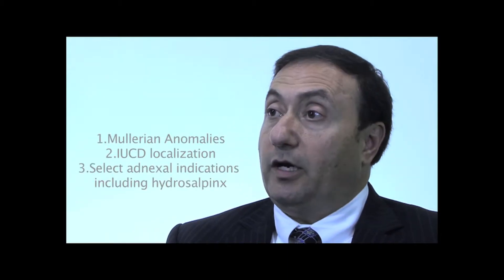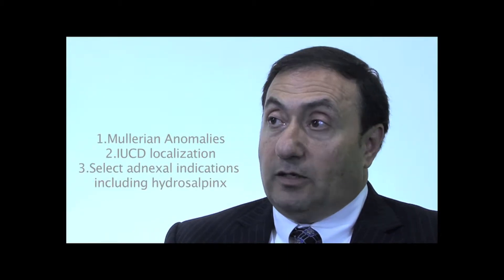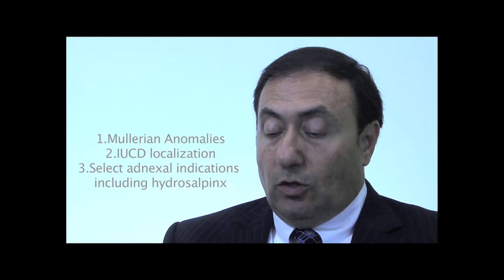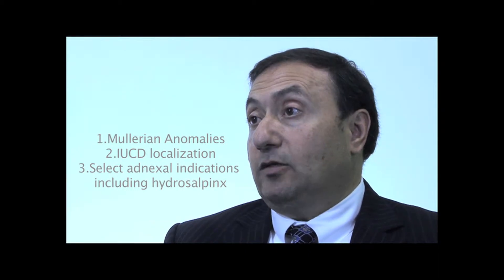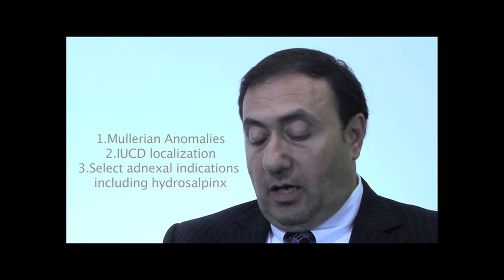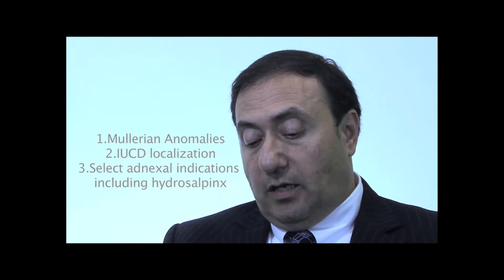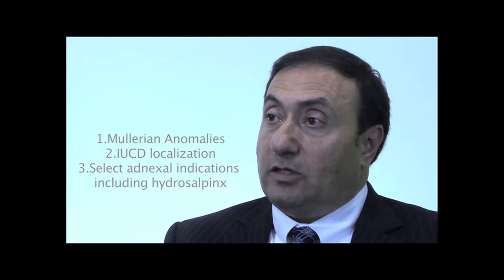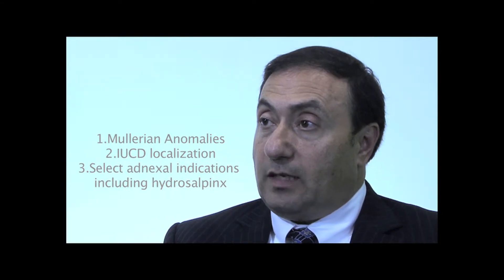Dr. Alfred Abuhamad, MD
Dr. Alfred Abuhamad from Eastern Virginia Medical School was kind enough to sit down for our Meet the Experts series after his recent talks on the Opportunities and Challenges for Patient Safety in Obstetrics and additional talks on 3D Ultrasound.  He discusses the use of advantages of the new 3D Ultrasound technology in diagnostics, and urogynecologic ultrasound, as more powerful computers are allowing the evolution of real time visualization.